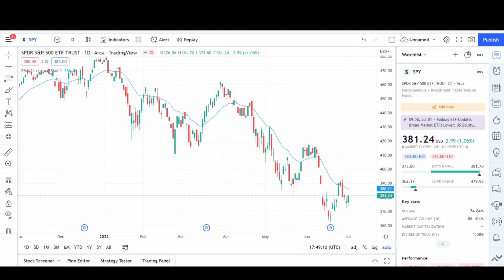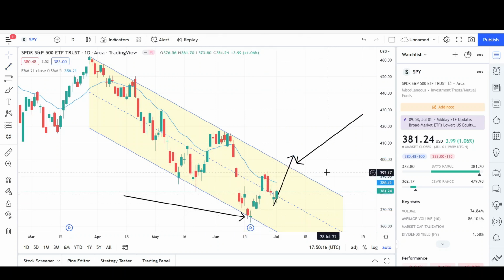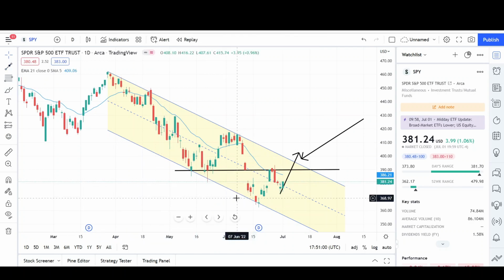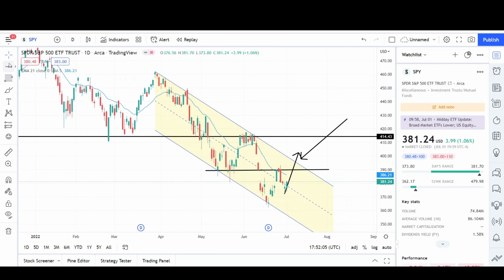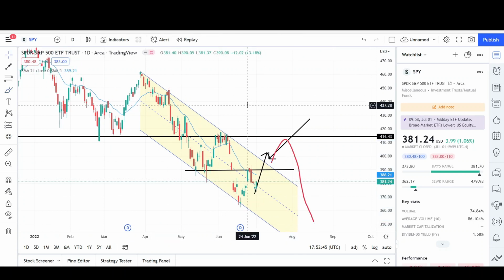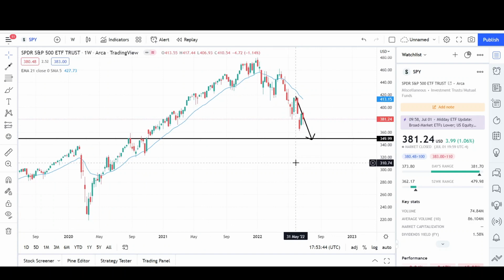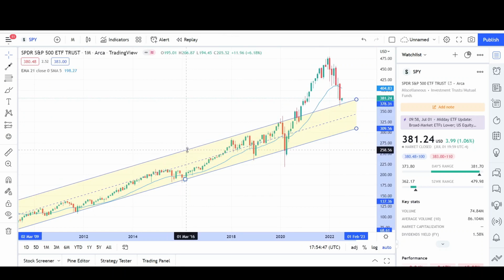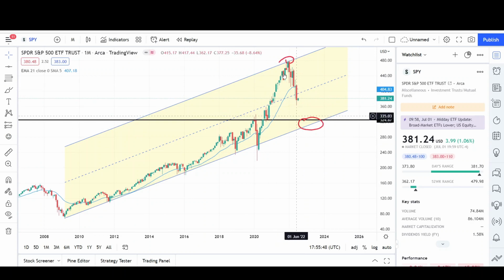SPY ETF TRUST Weekly Recap (7/03/2022) | Price Predictions Using Technical Analysis.